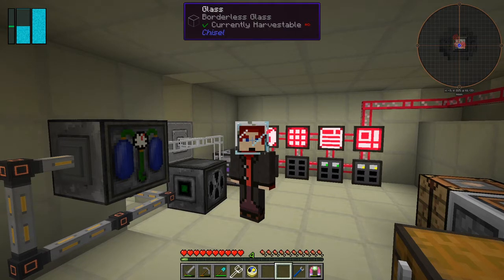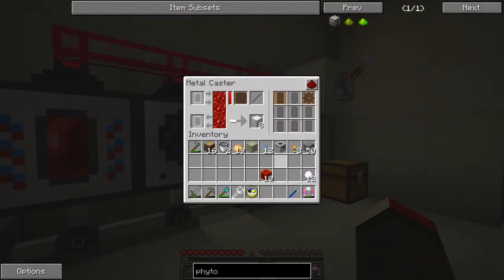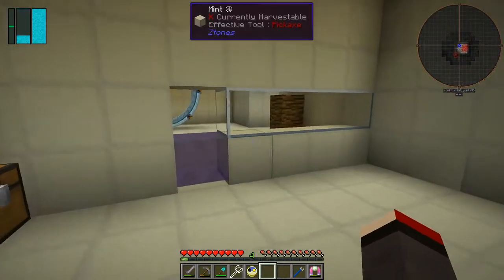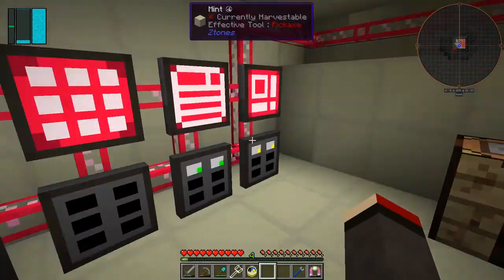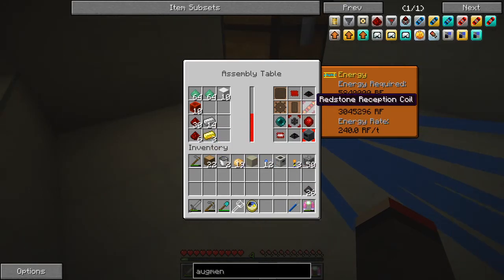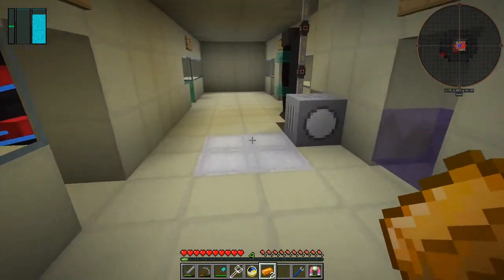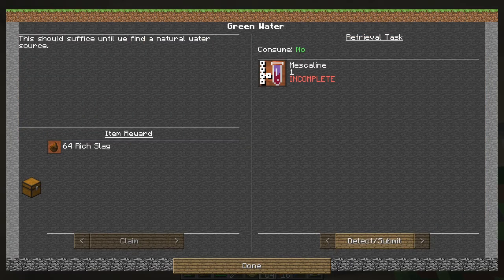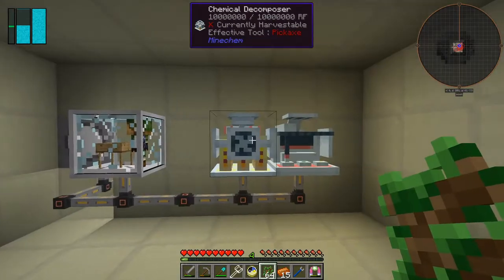Galactic Science 2 #9 - Stirling and Cactus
In this episode we:
- craft some Phyto-gro
- grow 64 saplings
- synthesis some Mescaline
- synthesis a Cactus
- assemble a Stirling Generator
- craft three speed augments
- craft an accelerated extrusion augment

Complete the following quests:
- More water
- Green Water
- Faster machines
- Cobble it up

This video is the my ninth episode of Galactic Science 2, a series of the beta 0.07 mod pack by Caithleen. This a very different Minecraft mod pack.